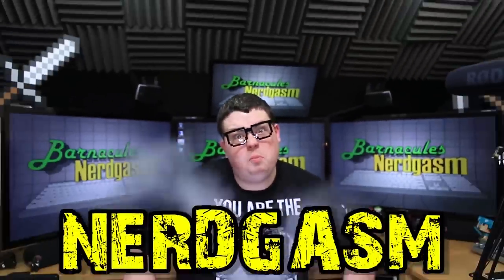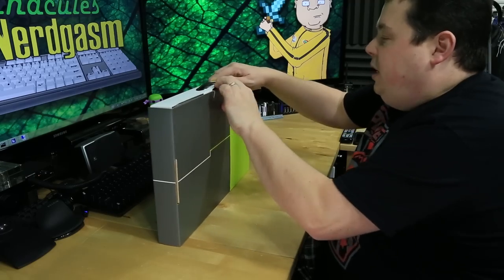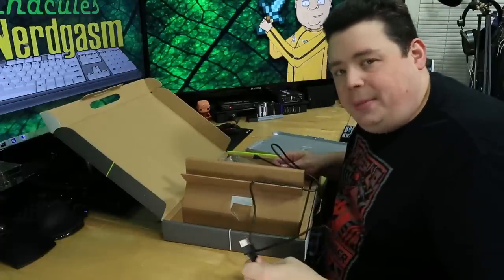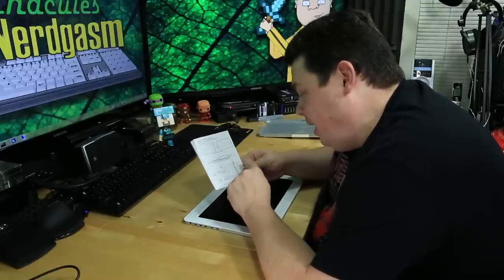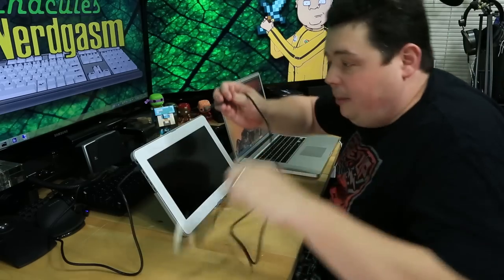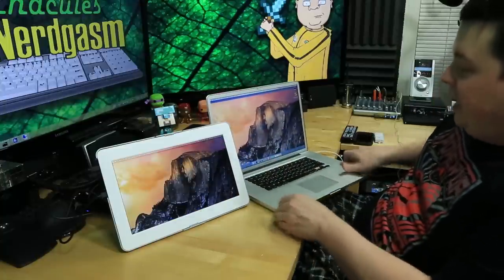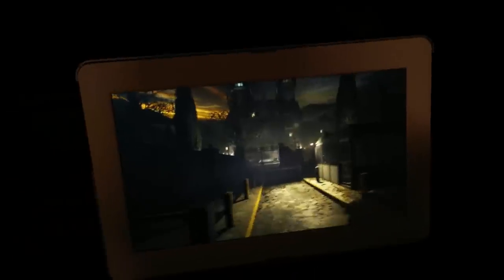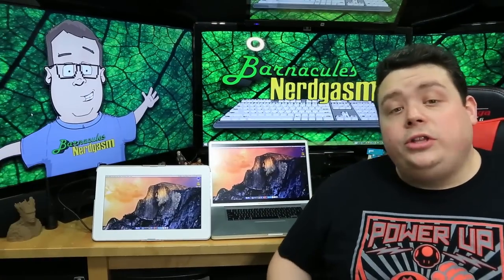GeChic 13.3" Portable IPS 1080P Display - HDMI, Display Port, VGA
Did you know I've made over 800+ other videos on YouTube? 🍿 Reviewing the latest GeChec ON-LAP 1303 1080P HDTV portable display. This USB powered IPS display works as a secondary laptop display, auxiliary desktop display or as a screen for your console gaming systems (XBOX One, PS4, etc) and much more!

Links to everything in Video (and more)...

Product Description
GeChic 1303H is the latest model with the highest resolution in the portable monitor series. This USB-powered monitor has 1920 x 1080 resolution; True Color display (16.7M colors) for stunning color precision.

GeChic 1303H is suitable for gamers and Apple users who need a high resolution portable monitor that offers exceptional screen performance. GeChic 1303H weighs only 599g and is 10.5mm thick. Its compact size allows it to be easily slipped into laptop bags or backpacks for a business trip or a vacation.

Compatible with: MacBooks, Laptops, Mac Mini, Game Consoles (Xbox, PS4), Cameras, Smartphones, Raspberry Pi, Go Pro via HDMI or VGA

Adjustable Color Settings Change different settings on the monitor to suit your preferences including the color effect (standard, game, movie, photo, and vivid mode). In the standard mode, users can adjust the hue and saturation of red/blue/green/cyan/yellow/magenta.

Smart Cover Design Get complete protection for the portable monitor with a durable aluminum cover, which acts as a protective case for the monitor. The magnetic strip on the cover could be adjusted to support the monitor at three different view angles: 53°, 62°, 72°.

Specifications
Panel Type: 13.3" TFT IPS LCD LED Backlight
Resolution: 1920 x 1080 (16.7M Colors) with Anti-Glare
Brightness: 300 (cd/m2)
Smart Contrast: 700:1
Viewable Angle: 178 degrees horizontal, 178 degrees vertical
Response Time: 14 (ms) (Typical)
Connectivity: Headphone output, Micro-HDMI, Mini-Display port, VGA, Micro-USB, DC-In
Weight: 599g

18Su2PV63BabMZWwYEhgXC8obK1XBVveCp